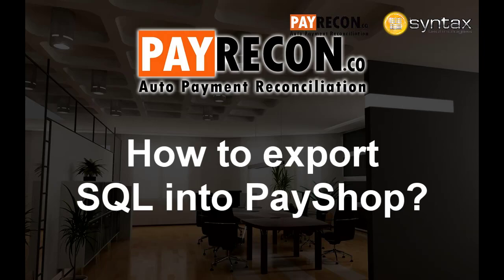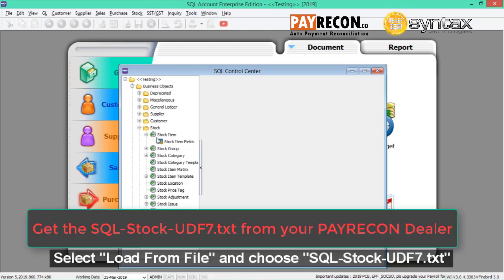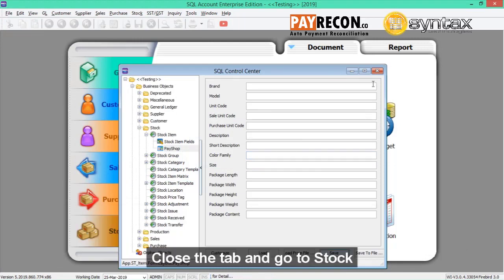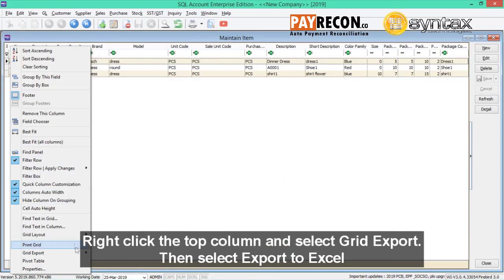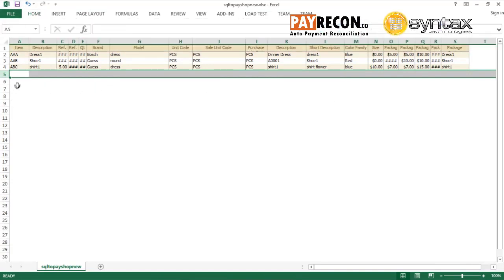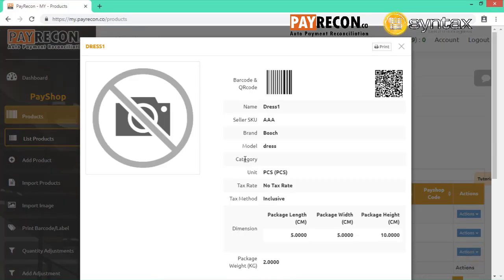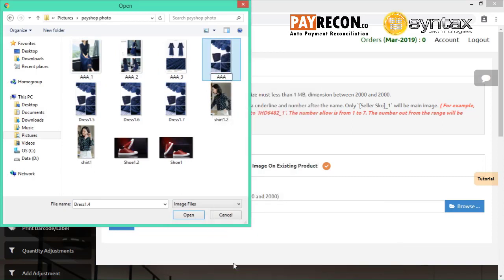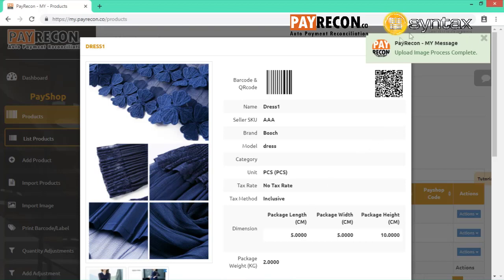SQL Accounting System Tutorial 64- SQL Accounting Sync Items & Images to LAZADA&SHOPEE via PAYRECON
Are you online Seller? Having problem to upload item and image one by one to Lazada， Shopee or other Market Place? Wait no more, check out the Latest SQL PAYRECON Colaboration, get thousands of item or image listed on Marketplace within few minutes.